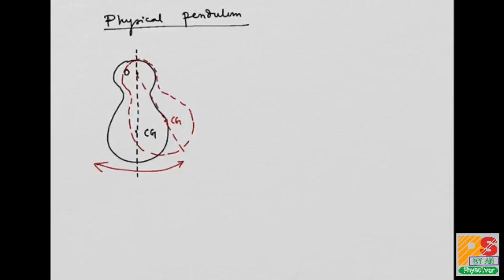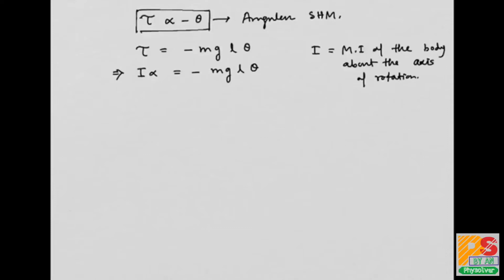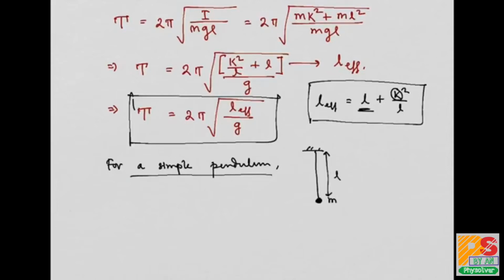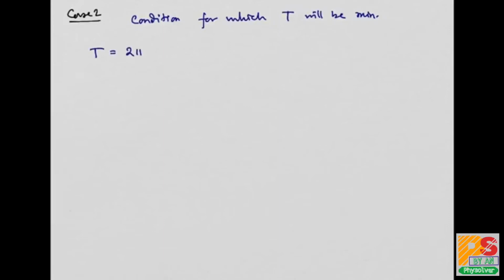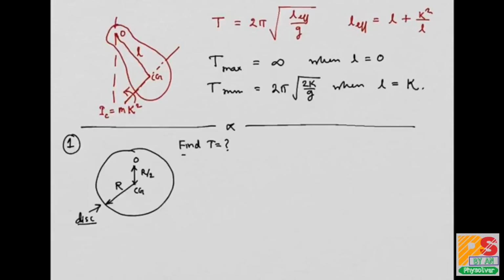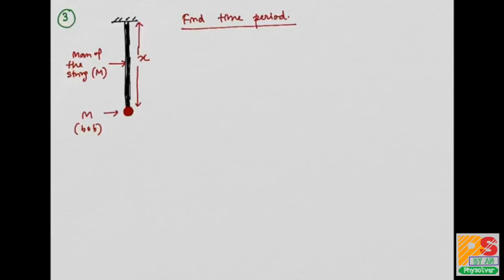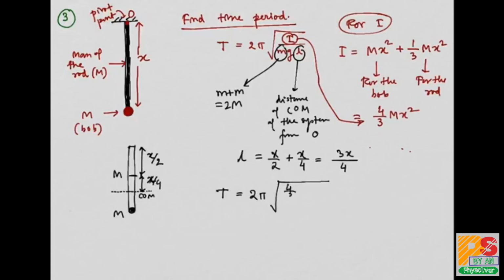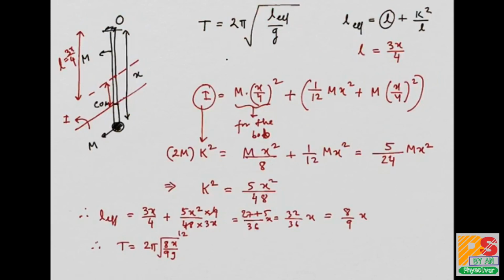All about Physical Pendulum l Concept Video